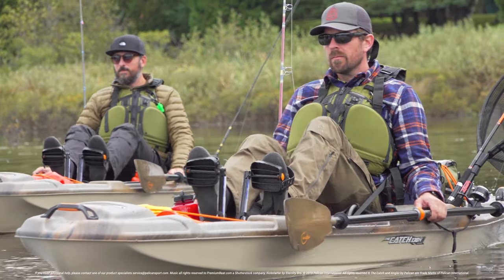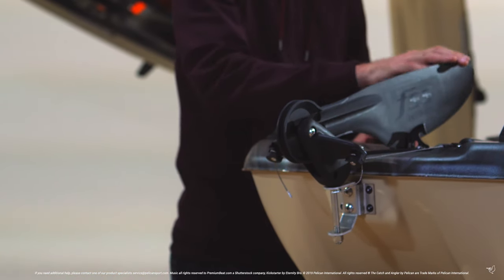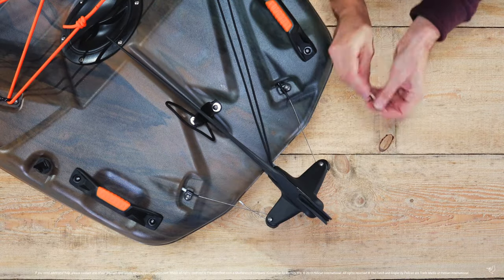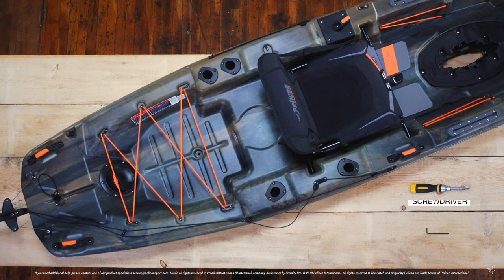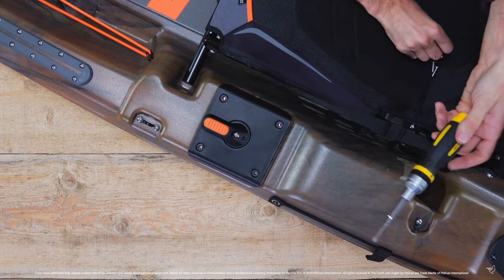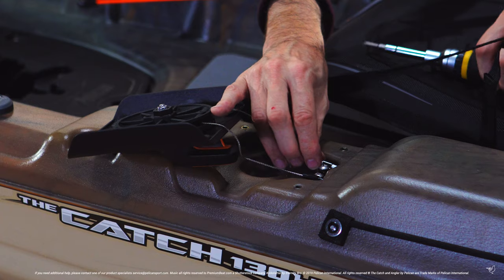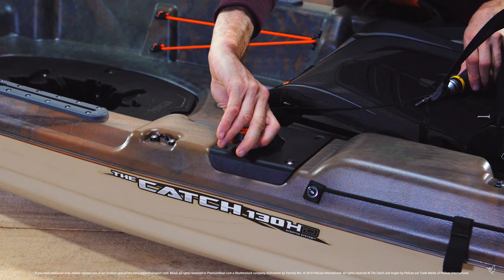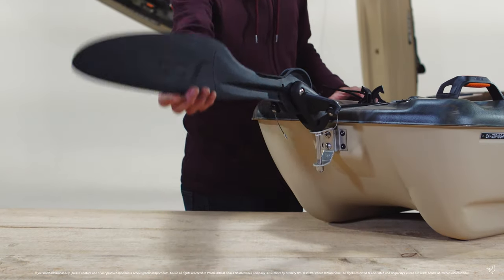PELICAN | How To: Adjust the Steering Alignment of Your Kayak's Rudder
In this video, we’ll show you how to adjust the steering alignment of your Pelican kayak's rudder for optimal control and performance. If you notice your rudder isn’t handling like it used to, this guide will help you troubleshoot the two most common issues: loose cables and a slipped sheath (shown at timestamp 1:26). Follow our step-by-step instructions to get your rudder working smoothly again.

00:00 Intro
00:09 Check rudder response and guide wire tension
00:28 Tools: screwdriver and 3/32 Allen key needed
00:33 First fix
01:26 Loosen set screws, pull wires tight, retighten
02:03 Remove steering cover, reposition slipped sheath
03:04 Lock handle, retighten wires, test rudder